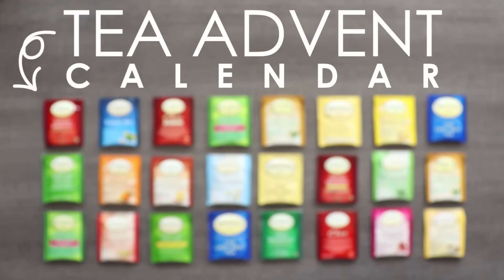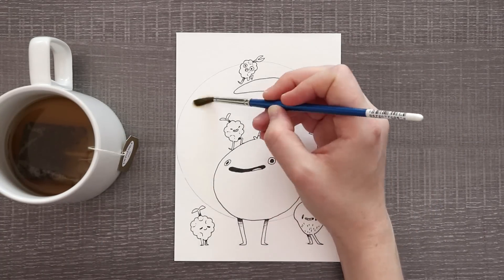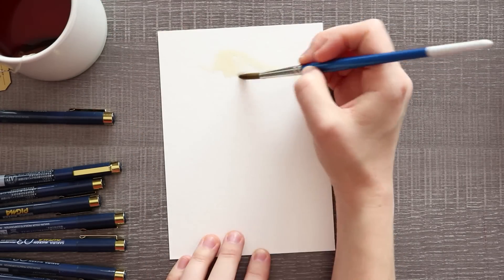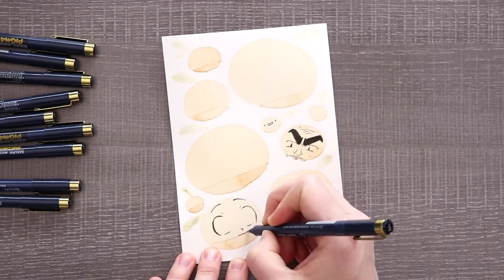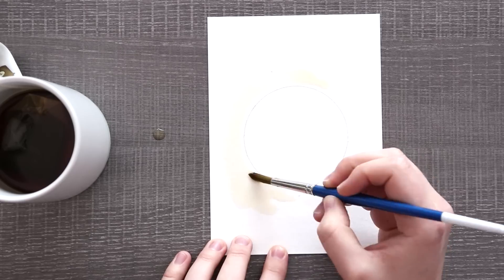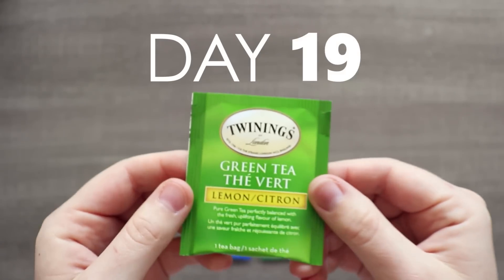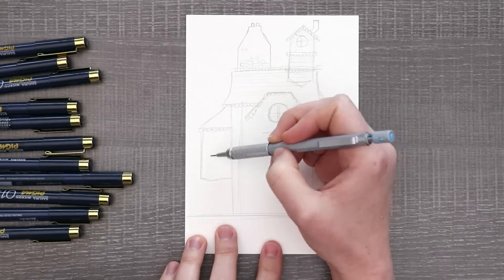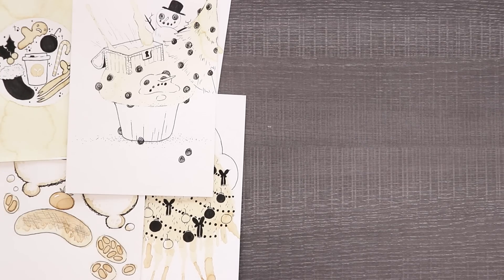24 DAYS OF DOODLES - Painting With A Tea Advent Calendar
I bought this advent calendar for enjoying... and then I go and do this, ha! At least I had fun with it!

MATERIALS USED:

Kneaded eraser
Sakura Pigma® Micron® pens, black (PN/F)
Twinings Tea Advent Calendar